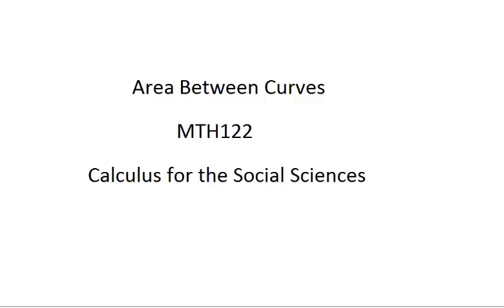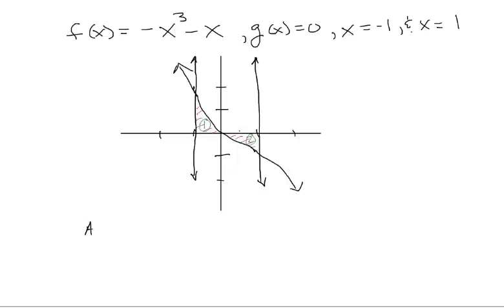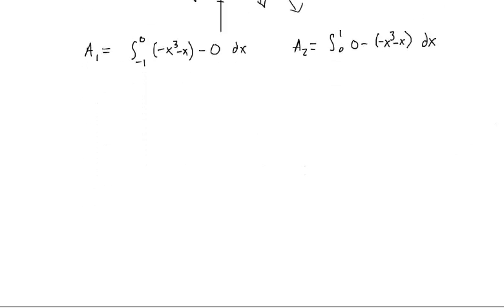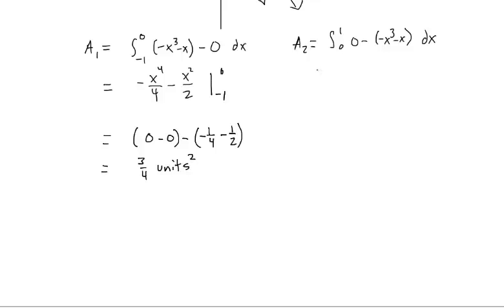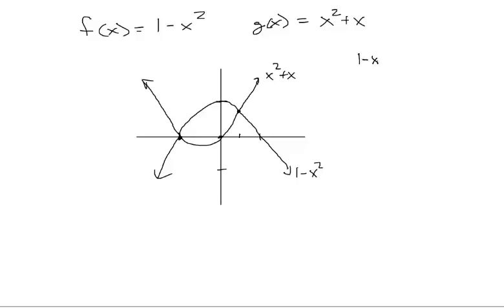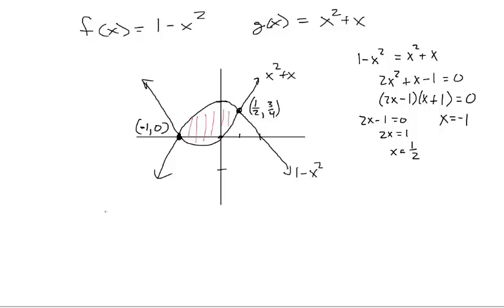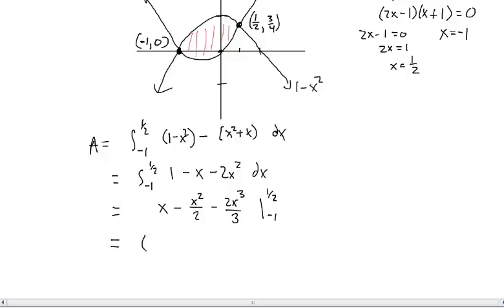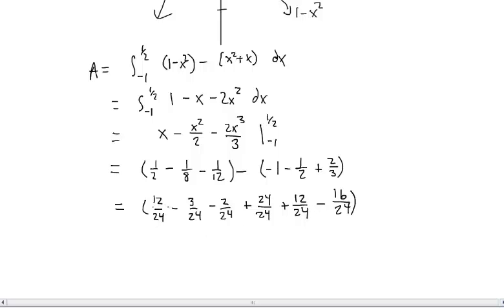area between curves mth122